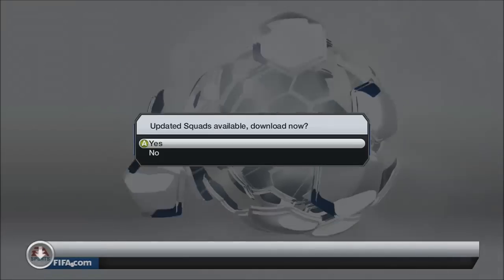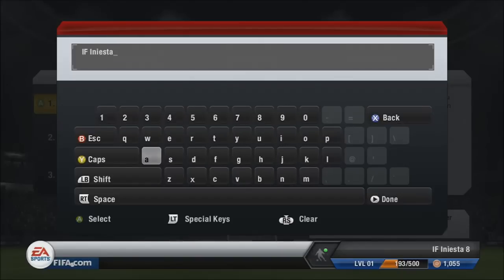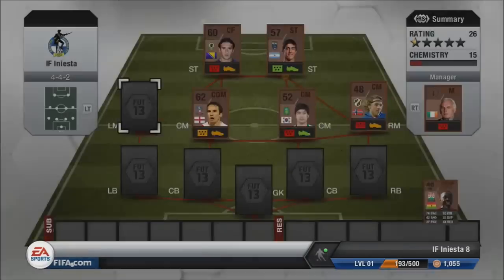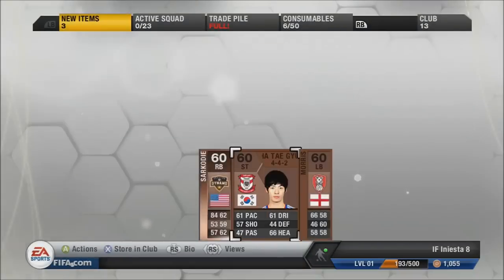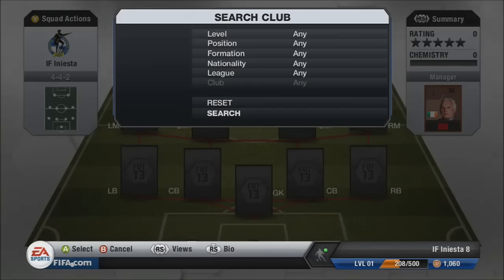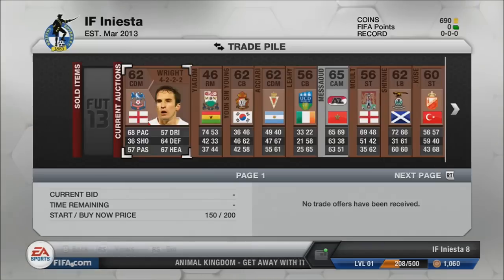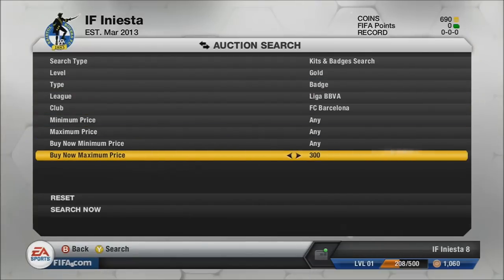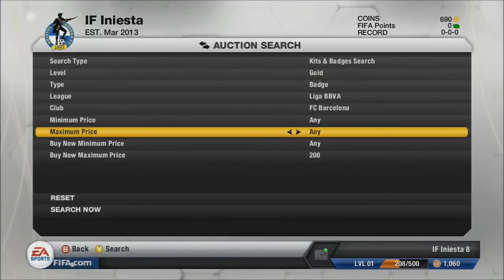FIFA 13:UT | Trading To IF Iniesta EP.1 "Finding our feet"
Episode 1 of the trading to IF Iniesta series. If you enjoyed it drop us a comment or like.
Thanks